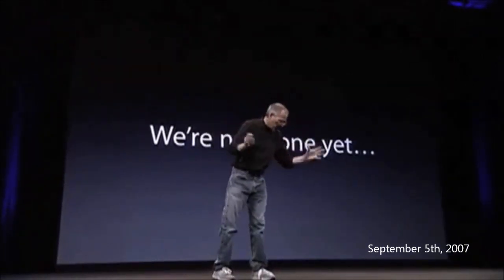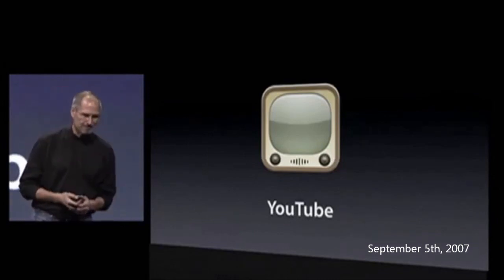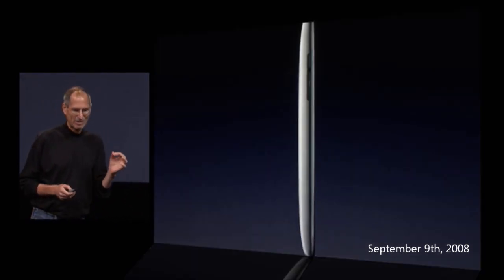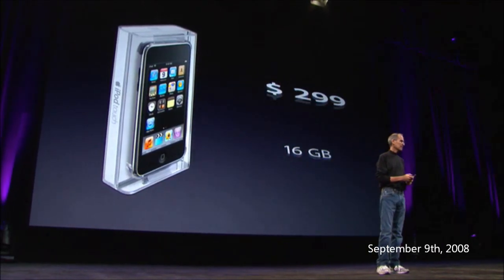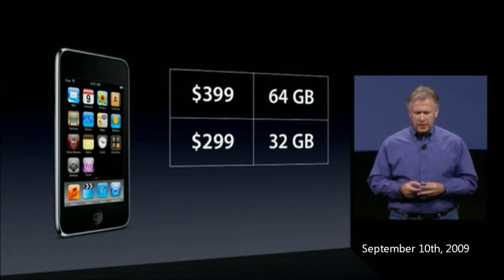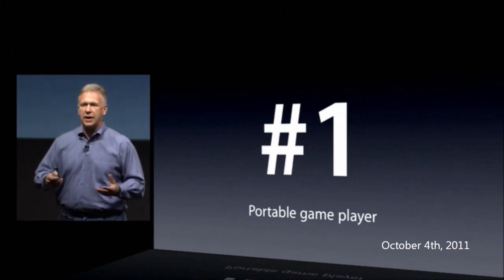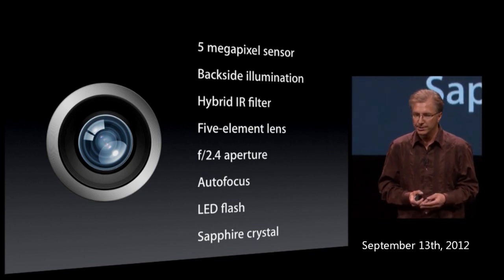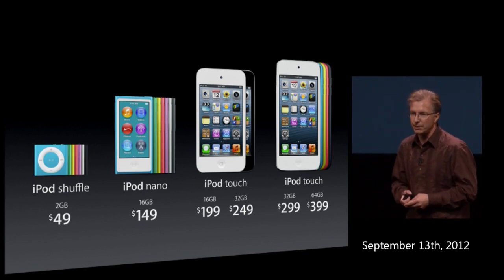Flashback - History of iPod Touch (1st Generation to 5th Generation)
In this flashback, we take a look at all of the updates to the iPod Touch since launch. This is prior to the rumoured September 10, 2013 event that Apple is anticipated to hold, and could very well be a music event like it was in September 2012.

The iPod Touch 6G is probably not going to happen this year, but more likely next year. If they were to announce a new iPod Touch, I would guess it will have the A6 chip and nothing extra as it will get too much like the iPhone in terms of specs.

What are you anticipating to be announced in terms of the iPod line-up at the September 10 event this year?
What was your favourite iPod Touch generation if you owned one?